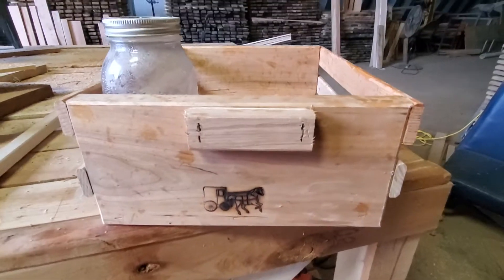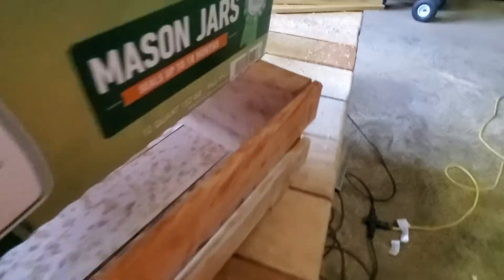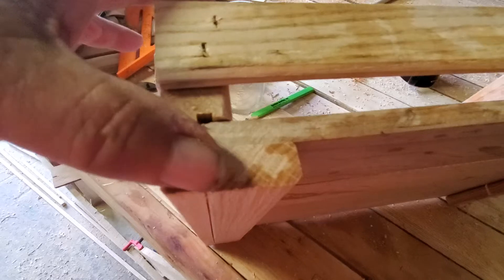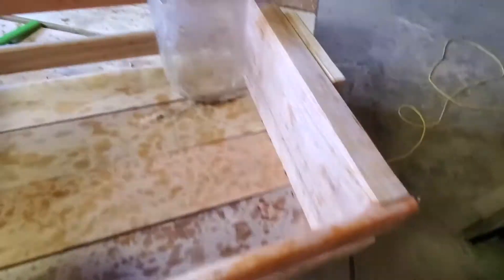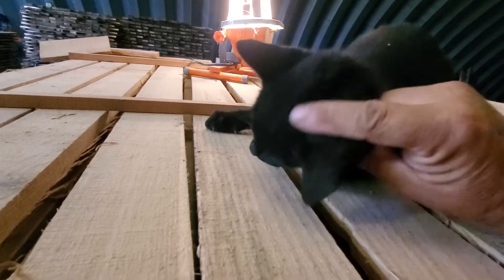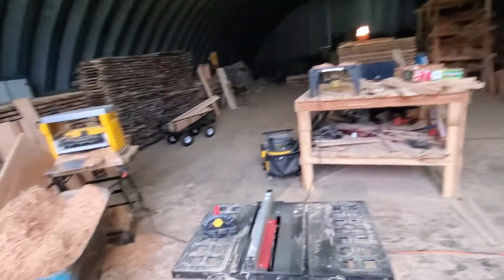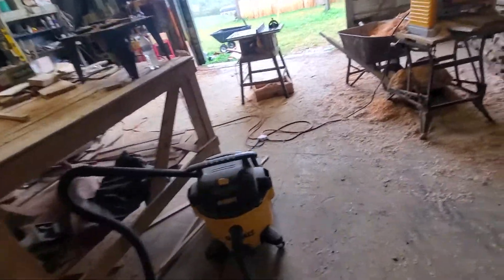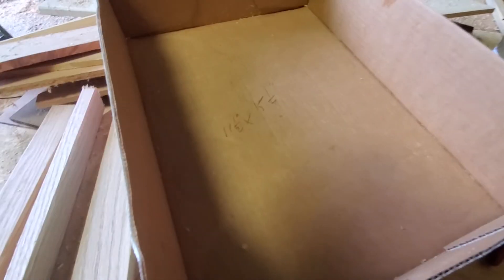September 22, 2021